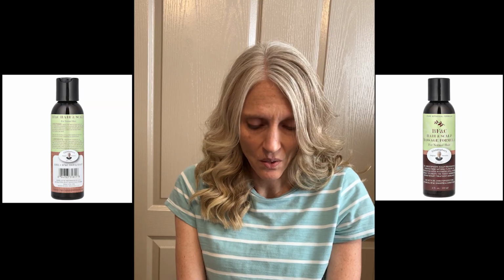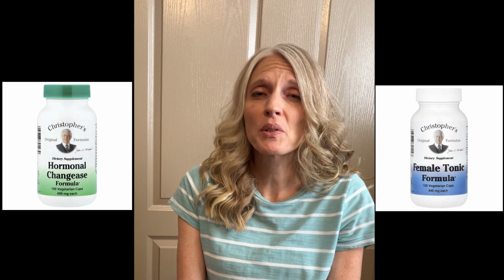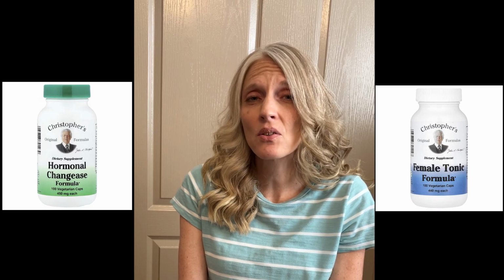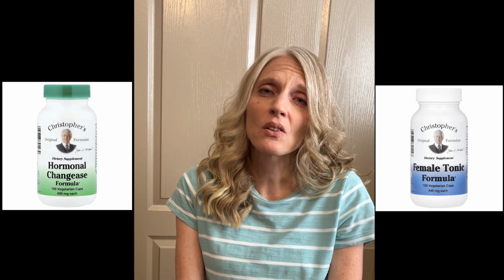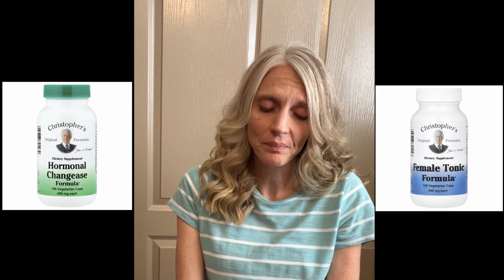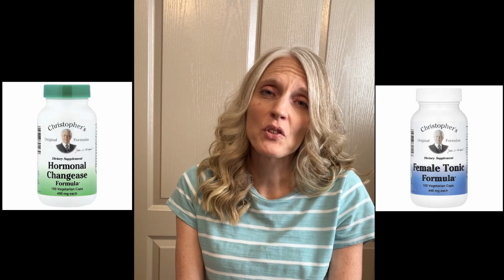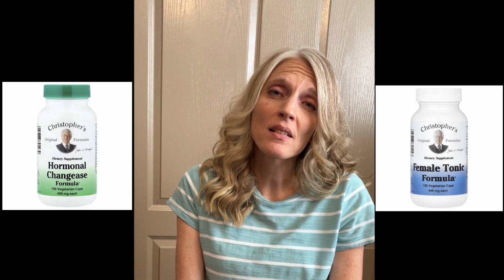Seasonal Healing #12: Winter Wrap-Up/Hair Regrowth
A program to address male pattern baldness, as well as thinning and hair loss in women.